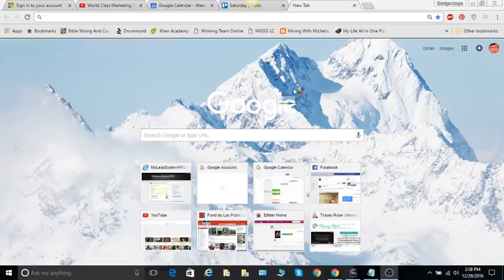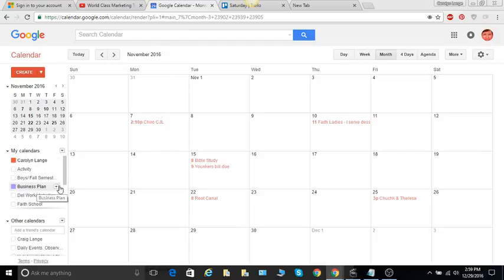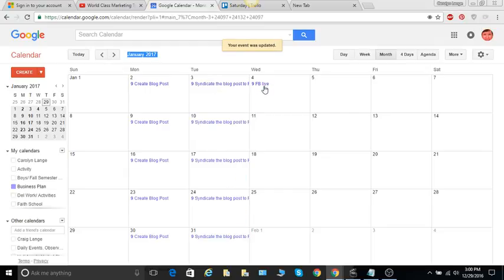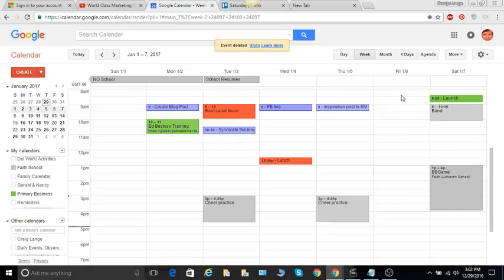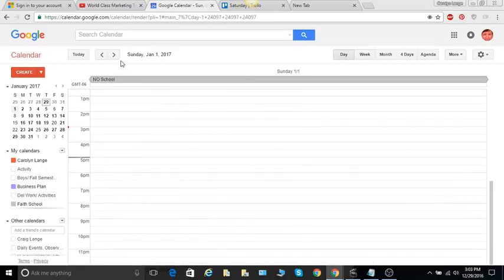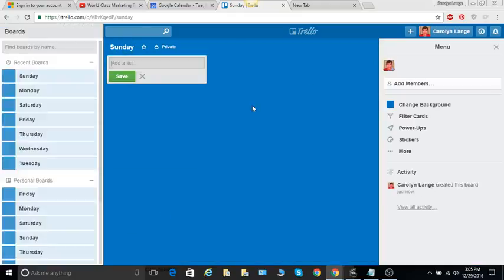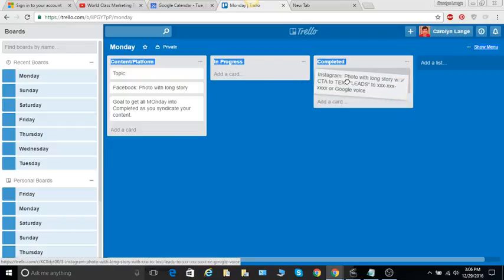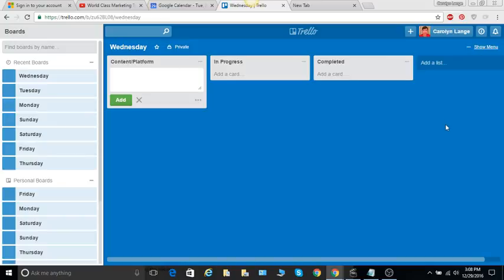Google Calendar and Trello for Business Plan Mapping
A basic video on how to use Google Calendar and Trello to map out your Social Media Content planning.